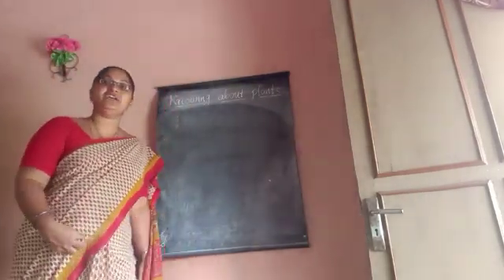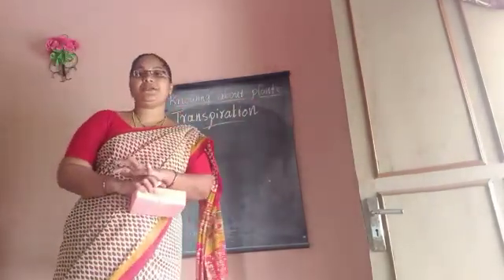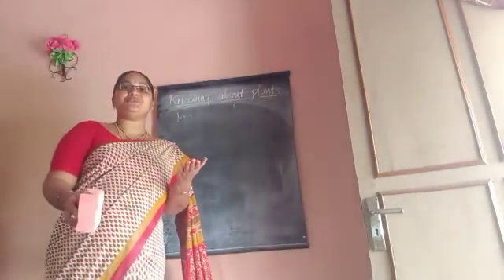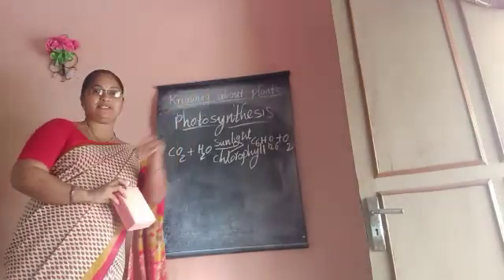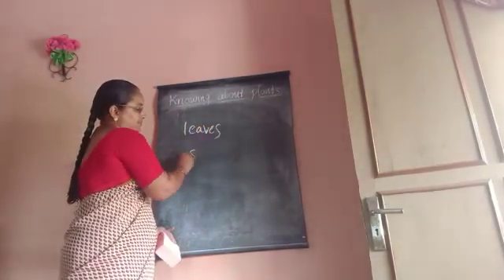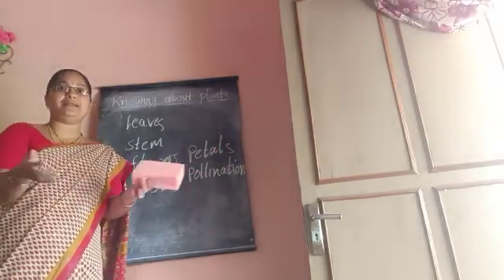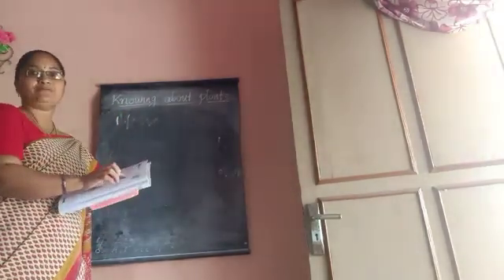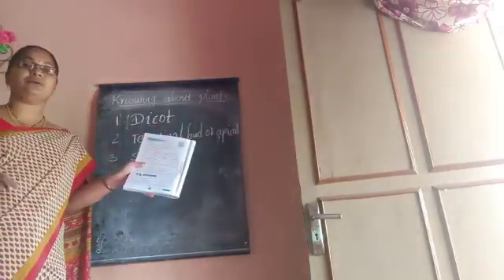KNOWING ABOUT THE PLANTS.